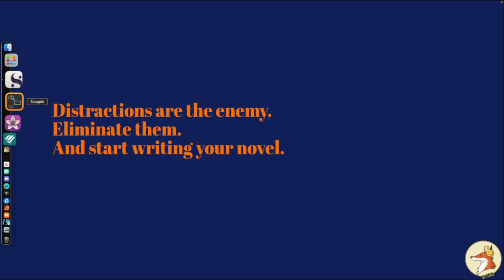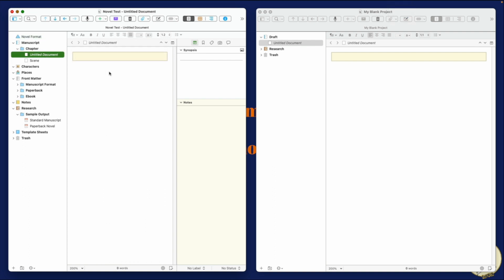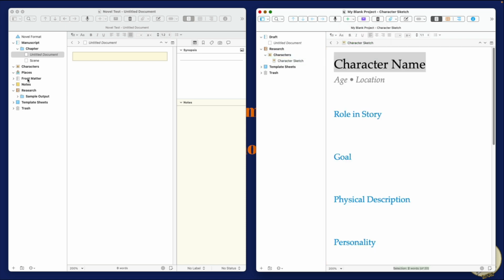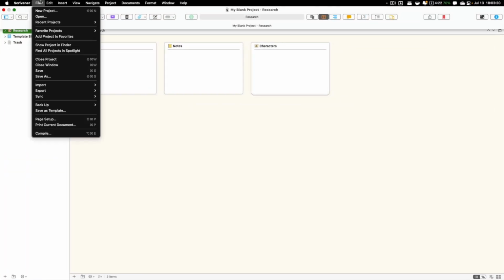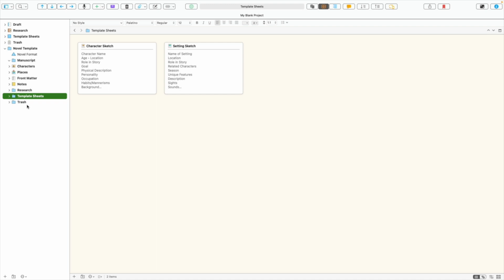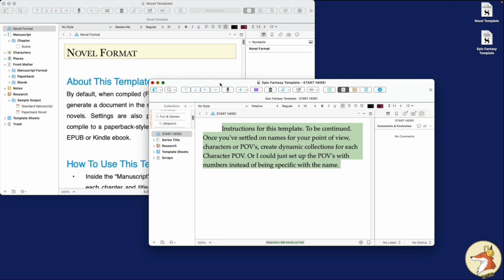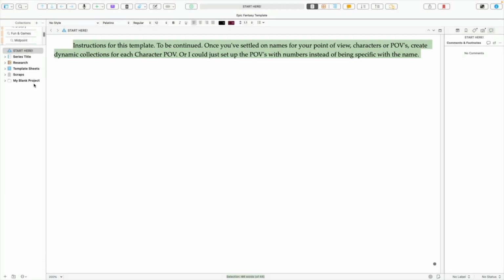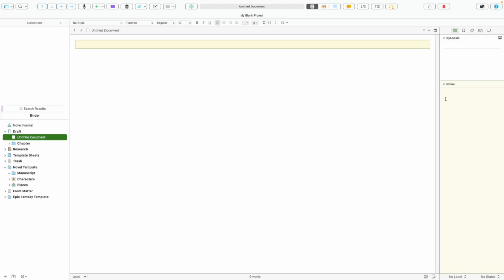How to Transfer a Scrivener Project to a Different Project Template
Can you transfer an existing Scrivener Project into a different Scrivener Template? The short answer? Yes, you can, but the real question is, "Should you?" That answer depends on your reason for the transfer. This video will help you determine whether you should spend the time transferring or not! Happy Writing!

All webinars are hosted by Literature and Latte, the creators of Scrivener & Scapple. To see the full webinar library please